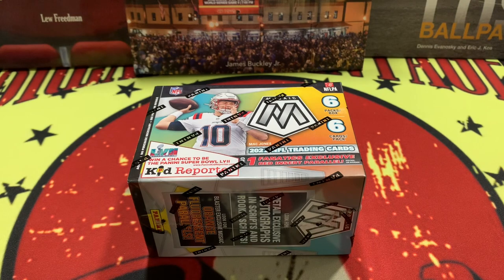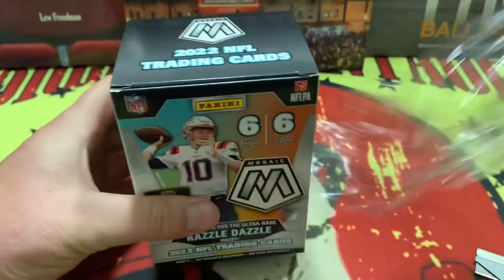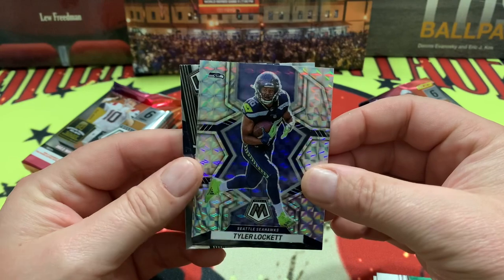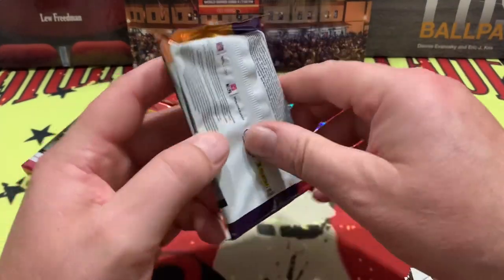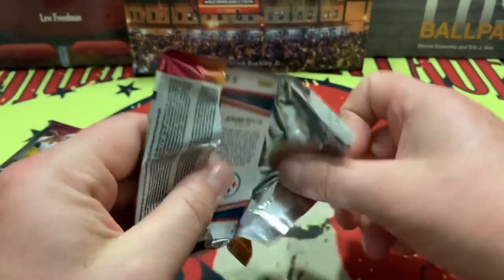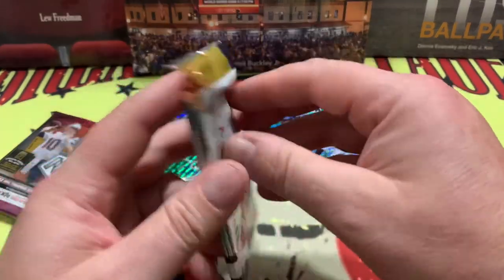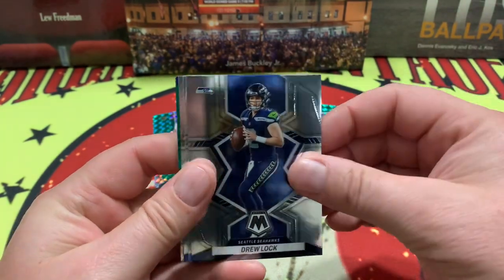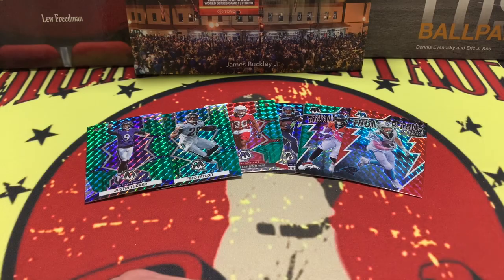Ep. 194: Will This Box Redeem Panini?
And the answer is…

Probably not in the slightest, but at least some of the sour taste from our last break has washed away. Parallels are found, and base cards are aplenty. Mosaic Football 2022 is probably a step below or above Prizm depending on who you ask, and if you want to spend about $44.95 at your local hobby shop, this is the box for you.

Help us grow the channel with your support🙏…